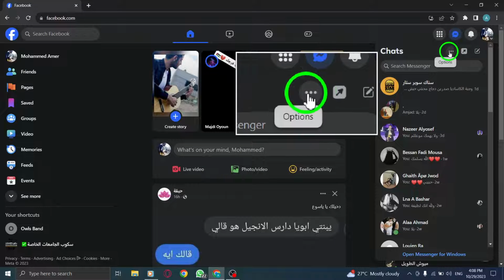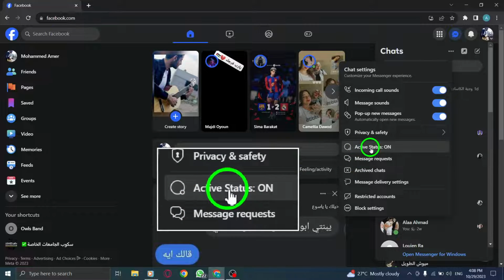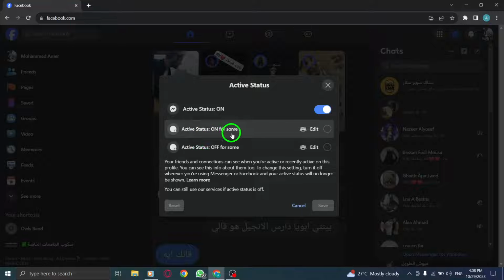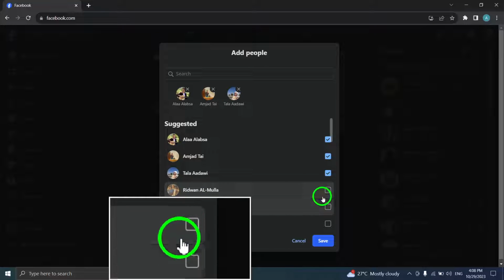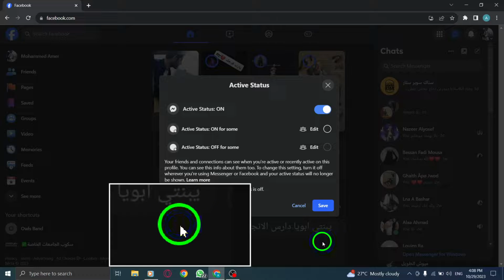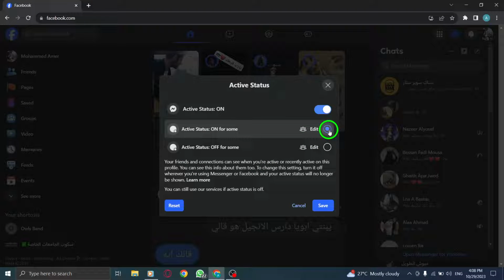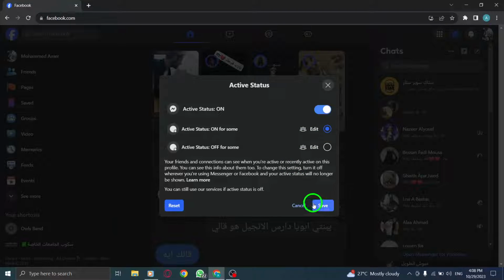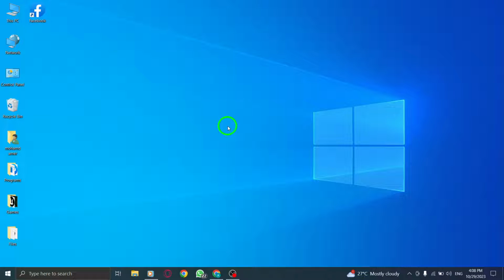How to Show Active Status for Specific People in Facebook on PC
Learn how to show your active status for specific people on Facebook using your PC. Follow these steps:

1. Open Facebook
2. Click on the Messenger icon from the top right corner
3. Click on the three dots icon
4. Click on Active Status
5. Toggle on the switch next to Active Status
6. Click on Edit next to Active Status: ON for some
7. Check the box next to desired people
8. Click on Save
9. Check the circle next to Active Status: ON for some
10. Click on Save